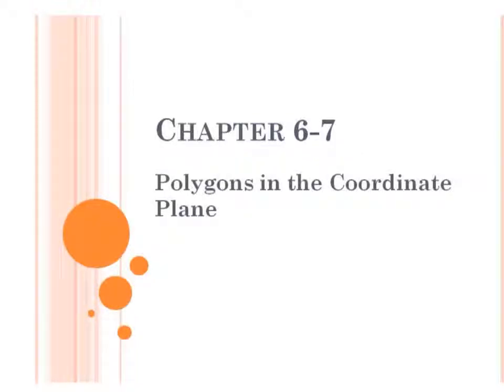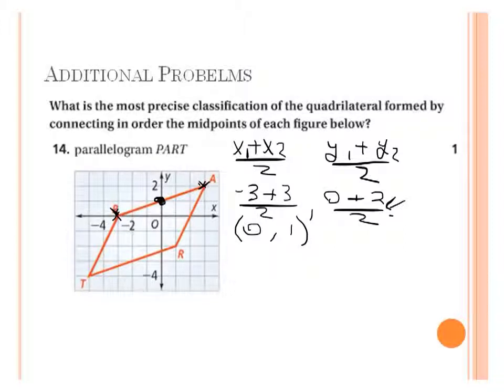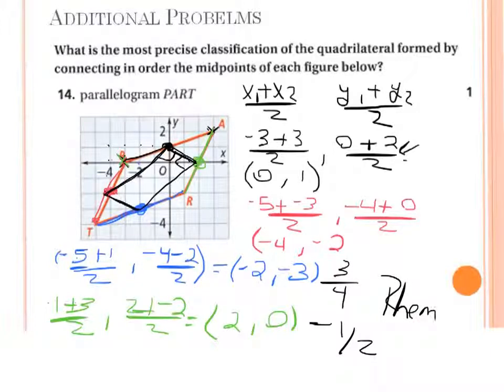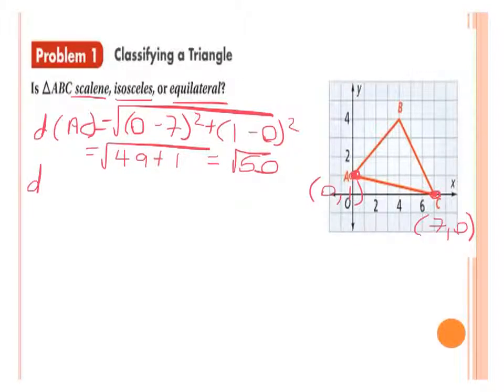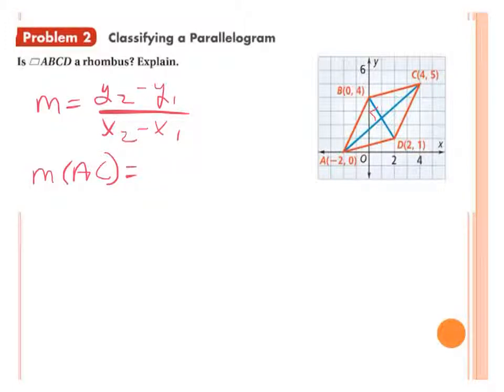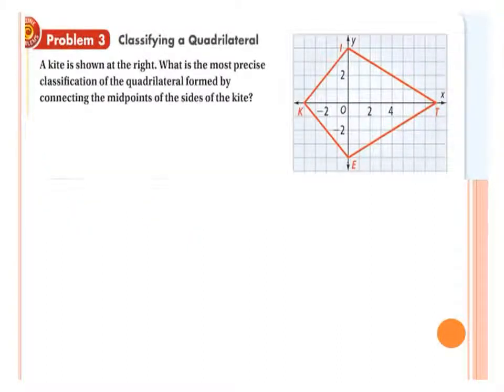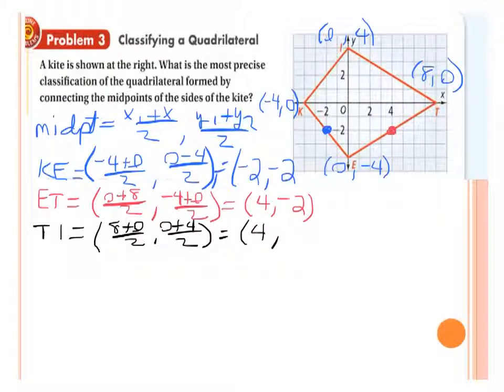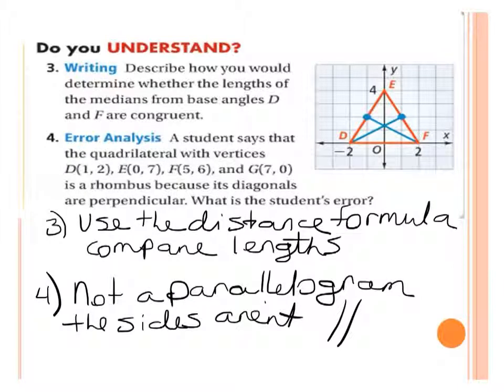6-7 Polygons in the Coordinate Plane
You will be able to classifty polygons using the coordinate plane.